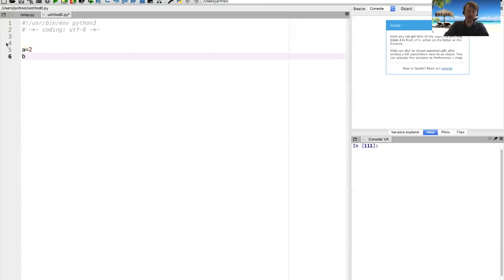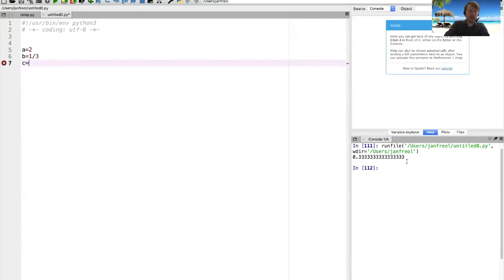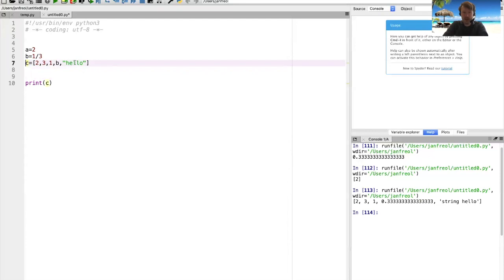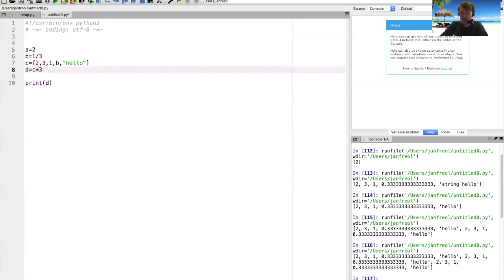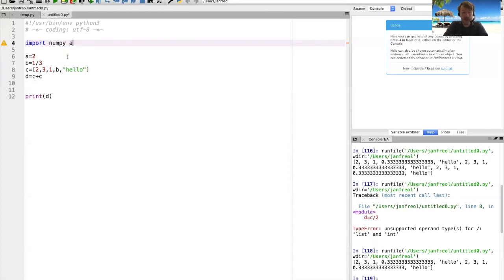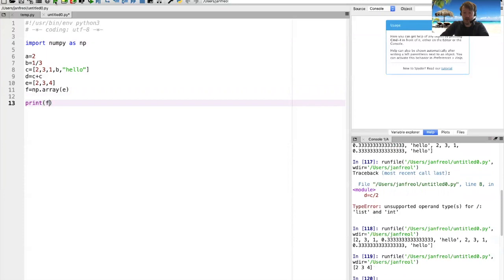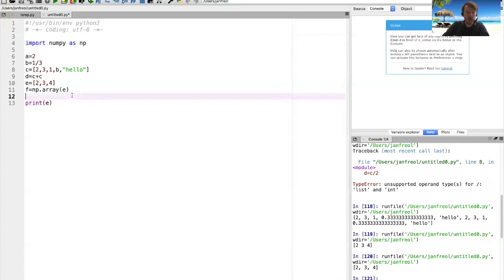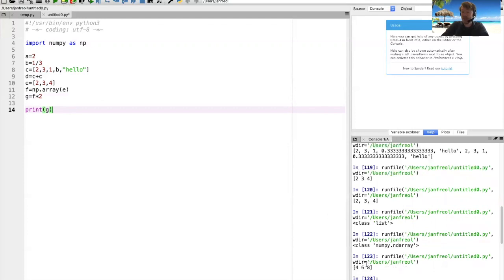Crash course in Python for Calculus, part 2: Datatypes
Denne videoen handler om Introduction to datatypes in Python